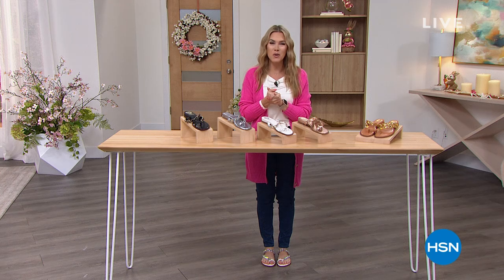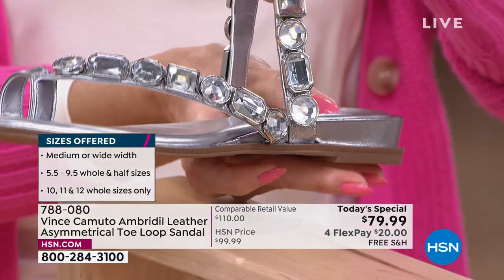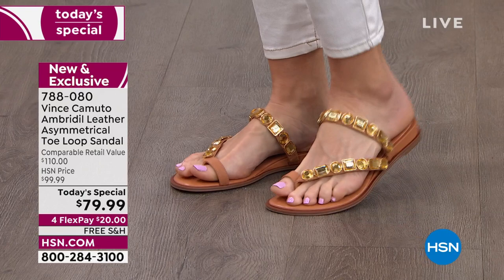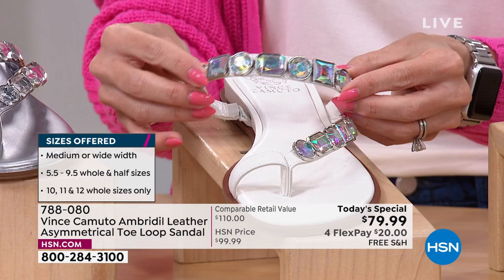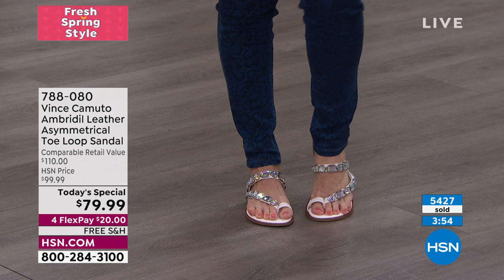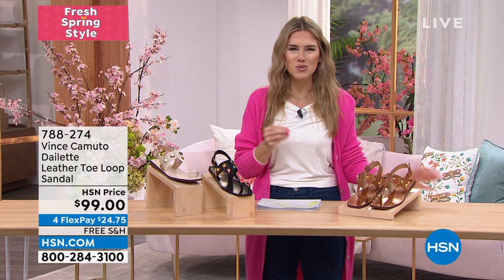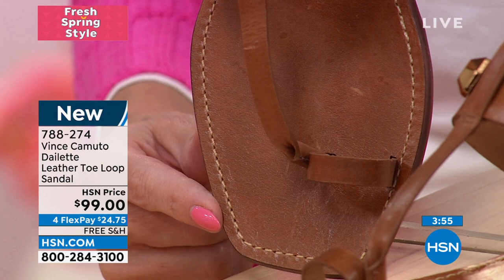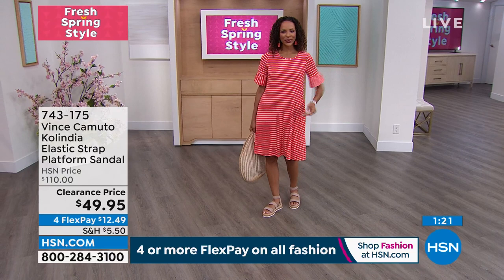HSN | Vince Camuto Footwear 03.22.2022 - 11 AM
Discover the must have high quality footwear, fashion, accessory and handbag brand that is on trend. These designer beautiful, accessible, and versatile pieces are wearable anytime of the day. Available in a range of sizes and offered in many colors.